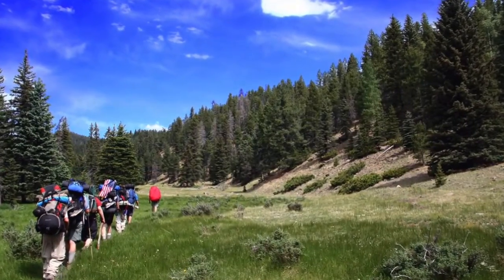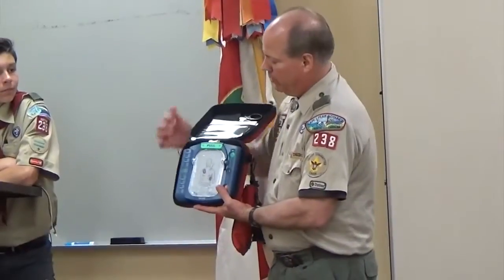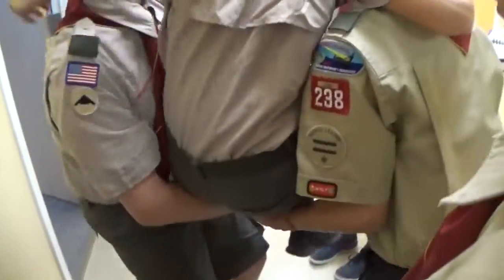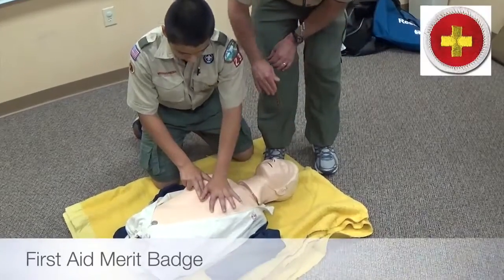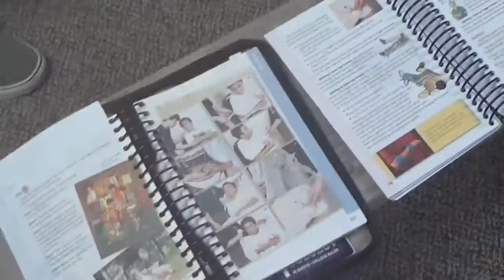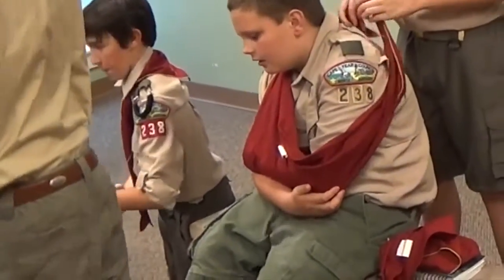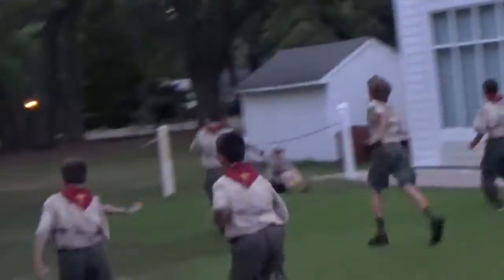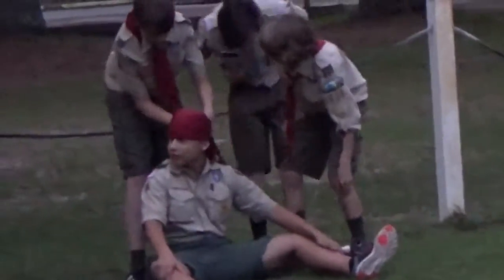Program Feature First Aid